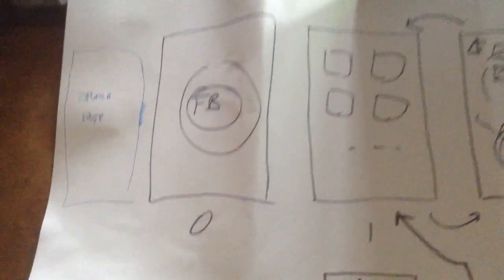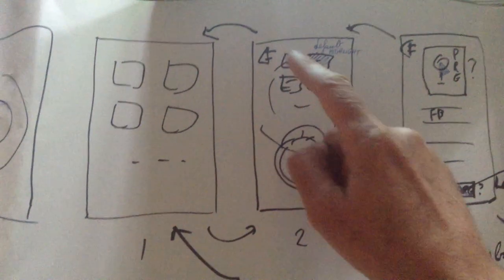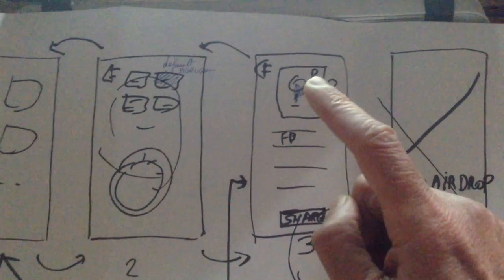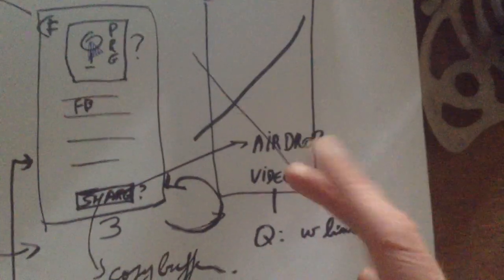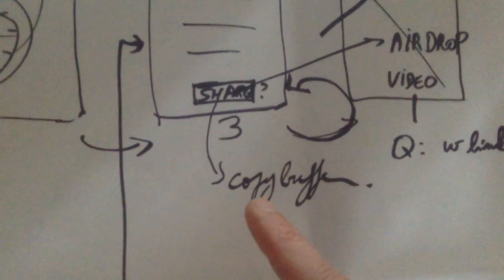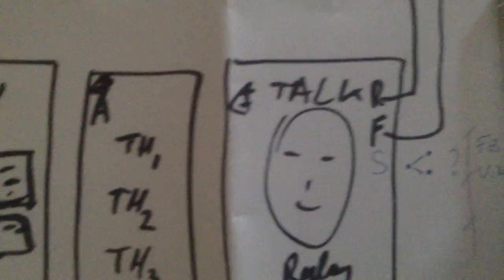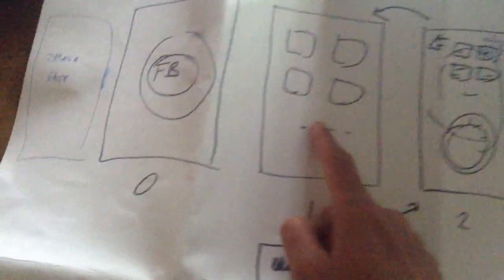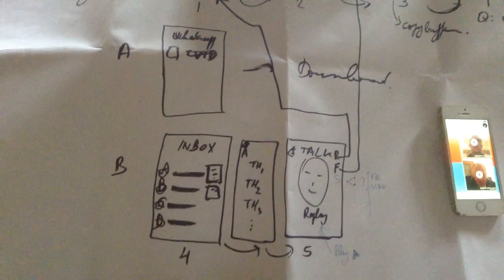Talking Heads MoodMe App - brief on UX/UI